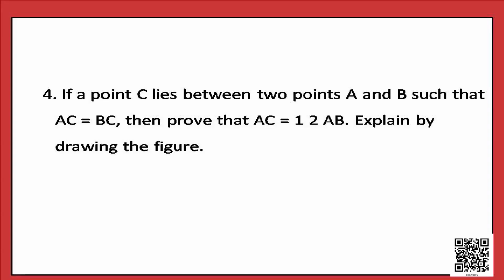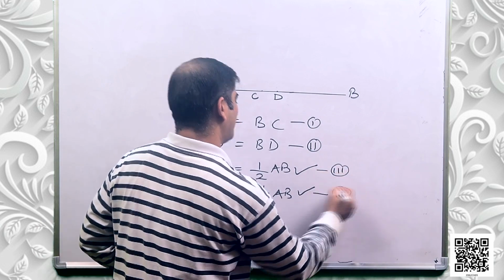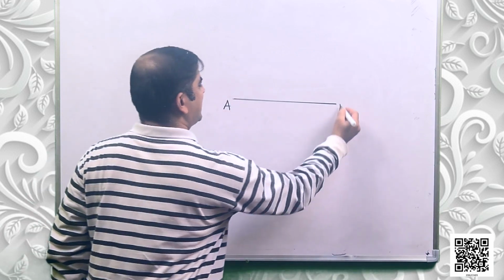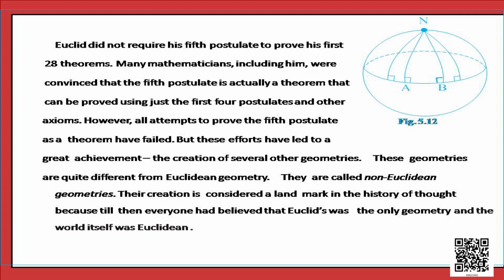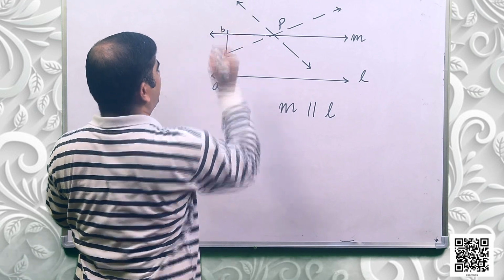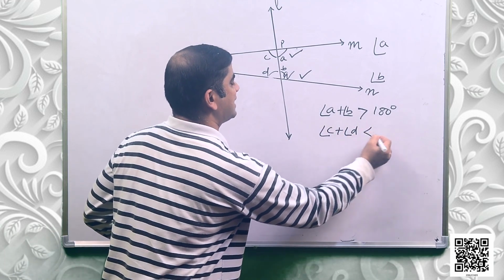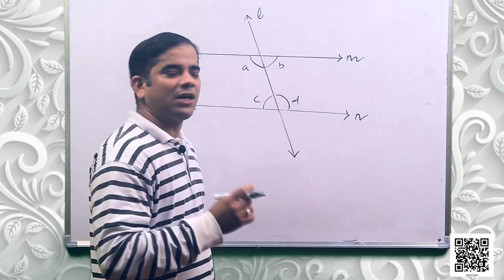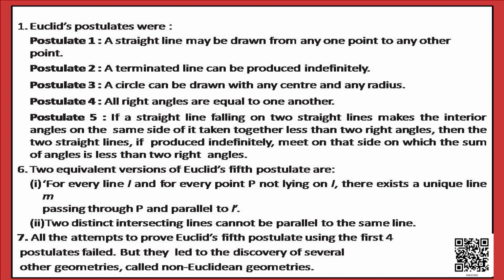Class 9 Chapter 5 Introduction to Euclid's Geometry, Part III